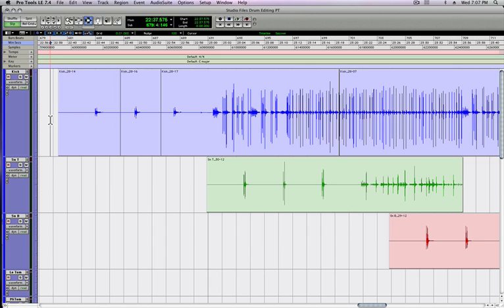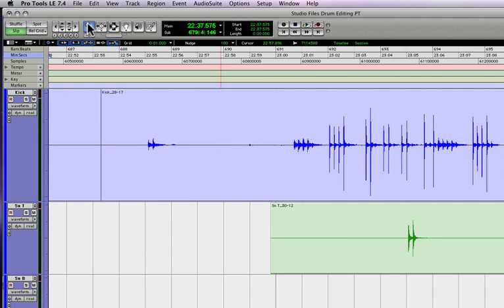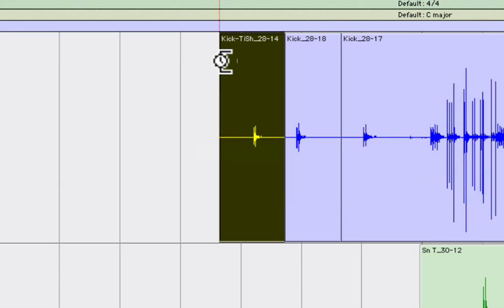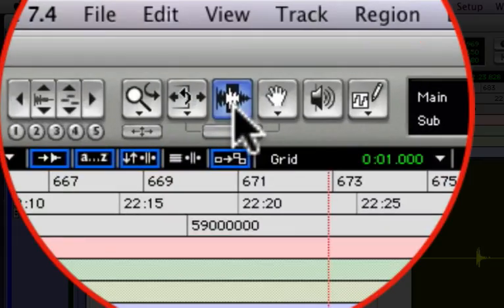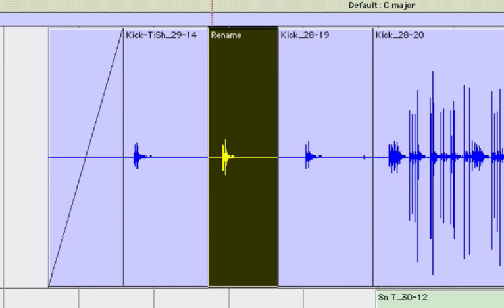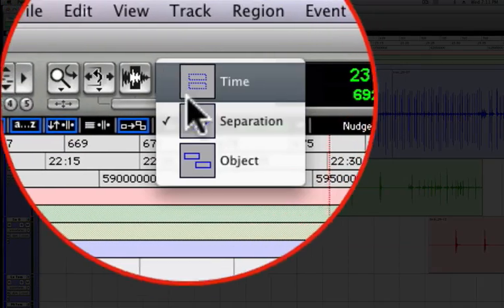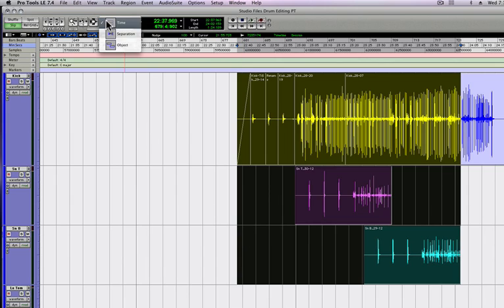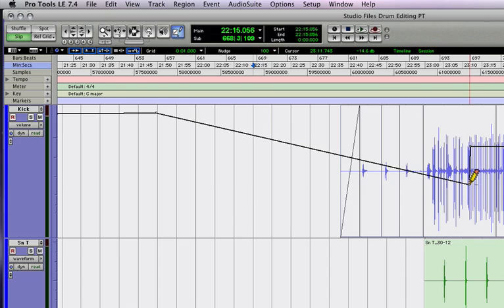Studio Files: Using Tools in Pro Tools.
This video will show you how to use all the different editing tools in Pro Tools.  This includes the zoom, edge, selector, grabber, scrubber, and pencil tools. (I also talk about the multiple types of zoom tools, the time compression/expansion and loop tools, and also the object and separation grabber tools).  Stay tuned, because a video posted later today will discuss the edit modes of Pro Tools (shuffle, spot, slip, and grid/relative grid) and also the Smart Tool (also known as the Super Tool).